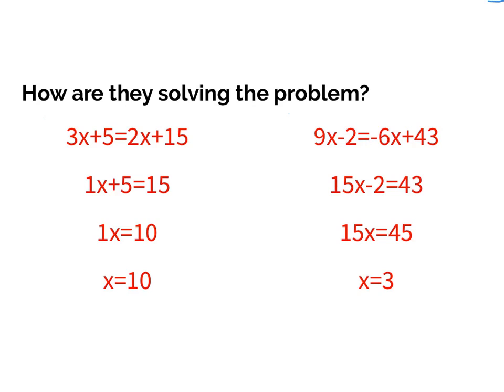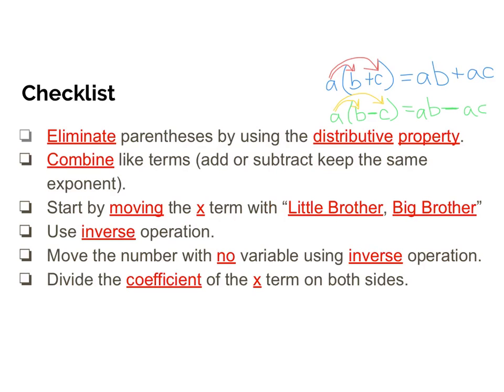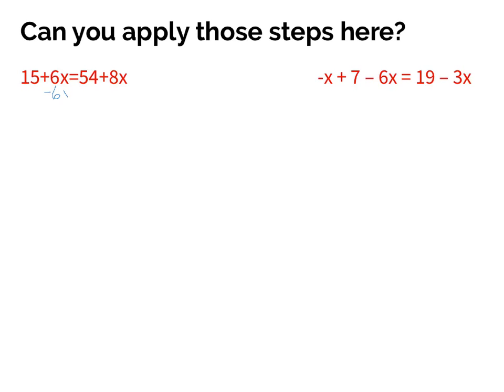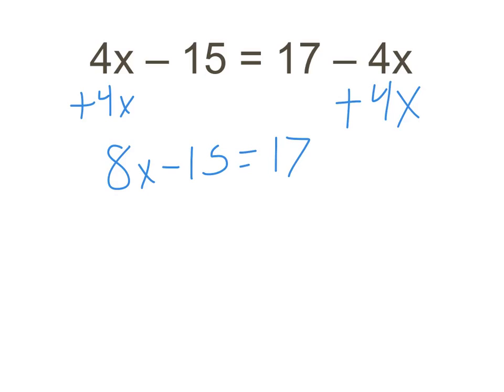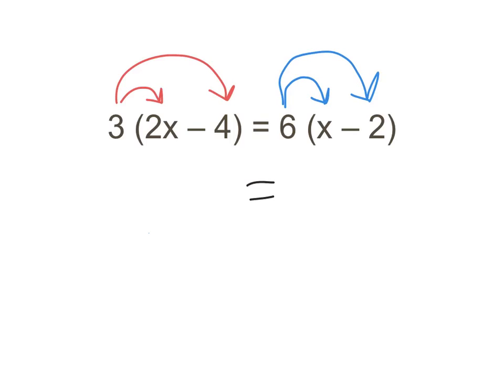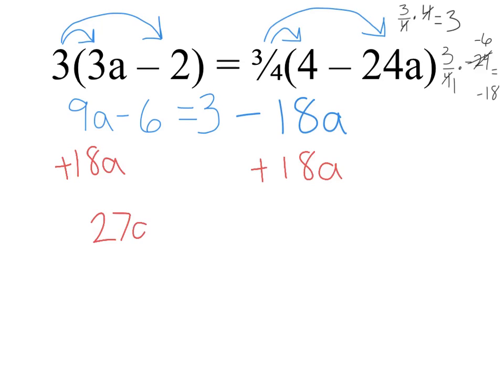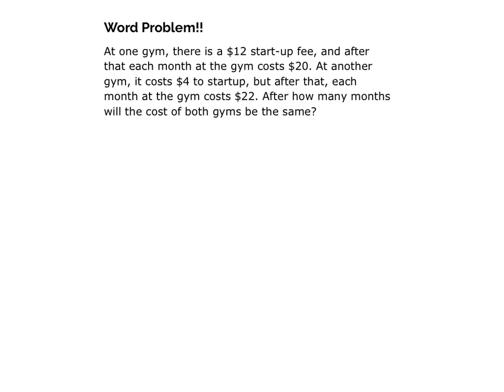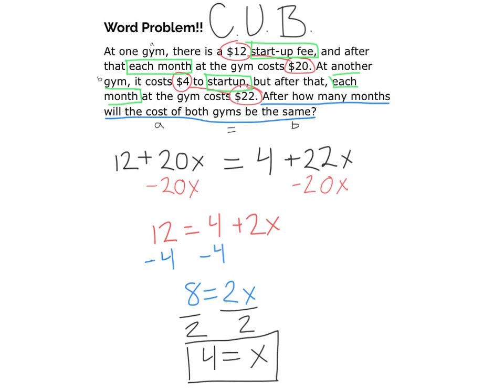9/3/19 Variables on both sides